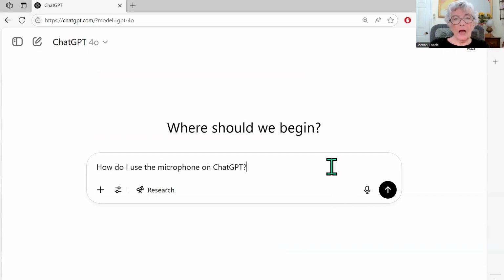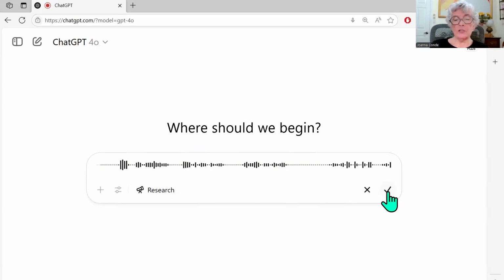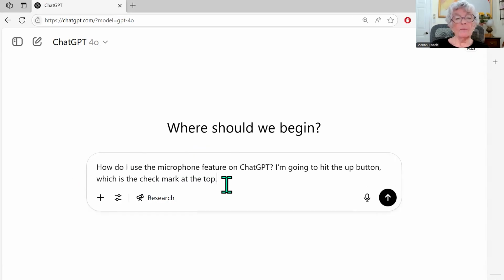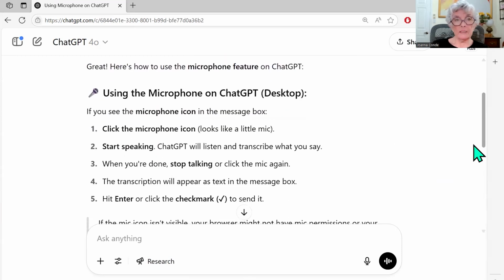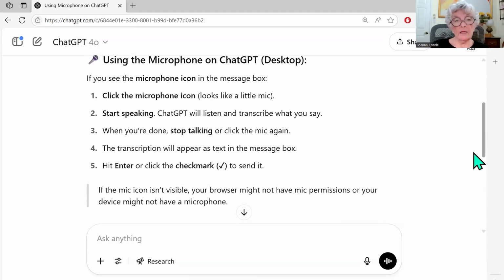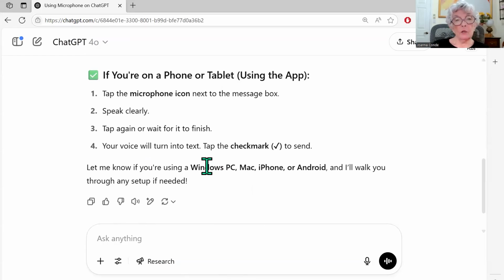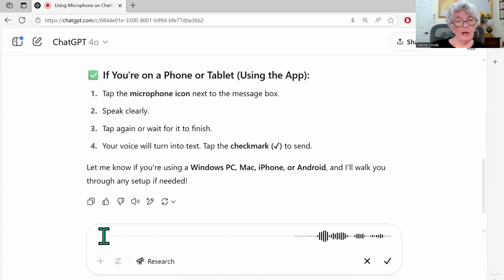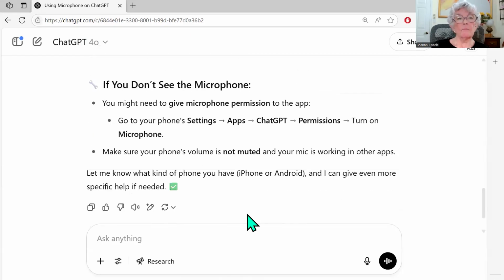Seniors - Use Your Mic with Chat GPT. No typing required. Closed Captioned.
📣 Title: How to Use Your Mic on ChatGPT
📝 Description:
Hate typing? This video shows you how to use your microphone with ChatGPT on your computer or phone.

It’s a very basic, easy-to-follow guide—perfect for beginners and anyone who’s not super tech-savvy.

🟦 Learn how to speak your questions instead of type—because ChatGPT can hear you!